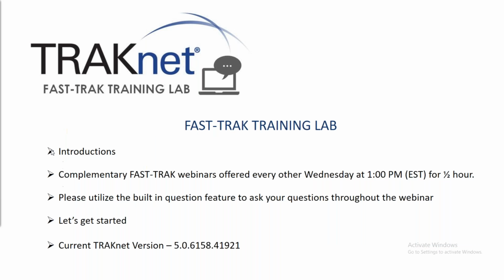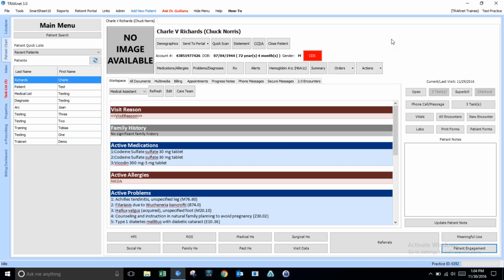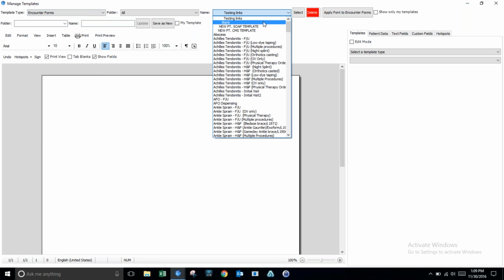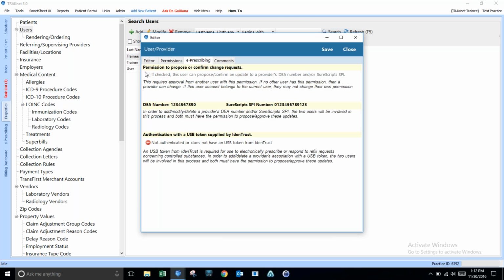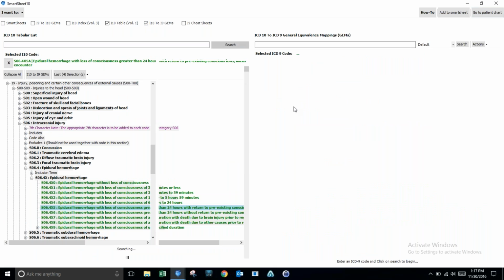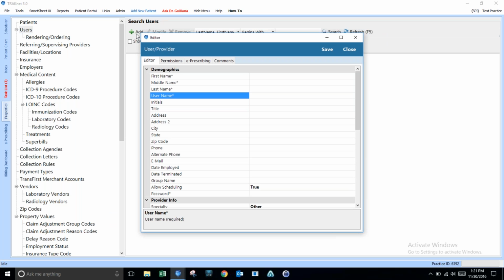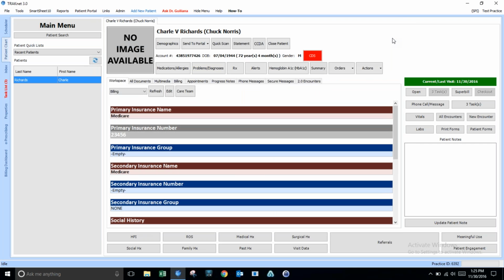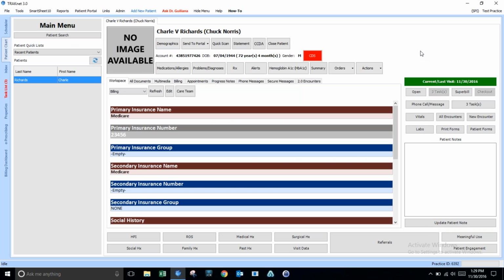FAST-TRAK Training Lab (November 30, 2016)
Trainers: Tony Purcell and Erica Teasley
To sign up for an upcoming FAST-TRAK Training Lab please visit the TRAKnet Event Calendar FAST-TRAK Training Labs are offered biweekly on Wednesdays from 1:00-1:30 PM (EST).